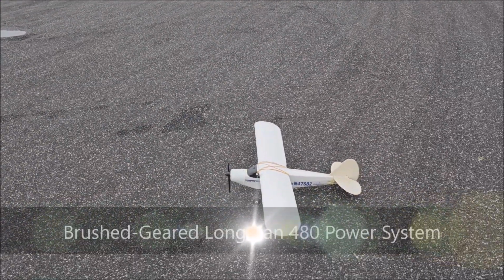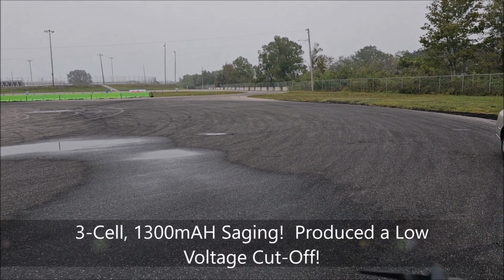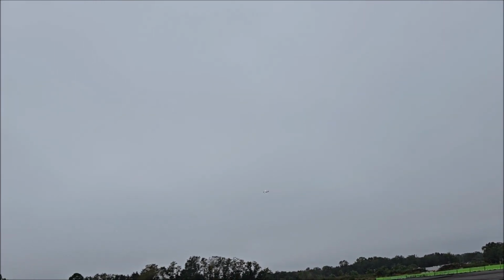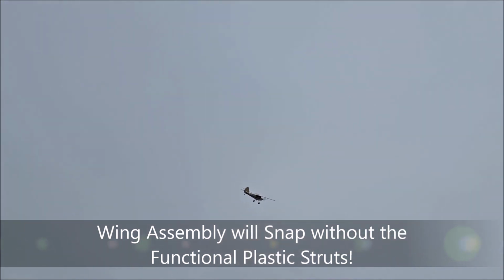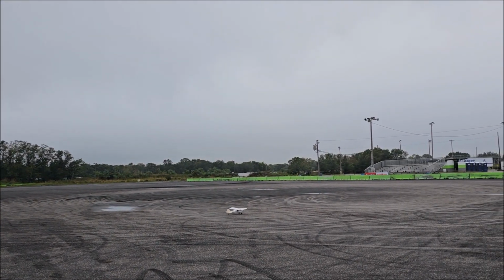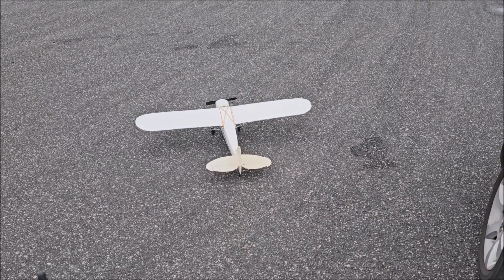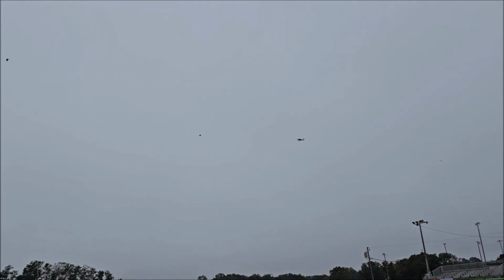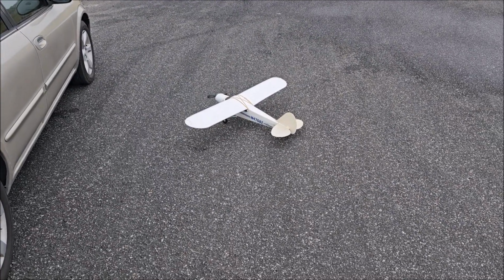Hobby Zone Super Cub Pre Sale Video 11-12-2023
Pre-Sale Video to verify that the model does fly and its in great condition using the STOCK Electronics package from factory.